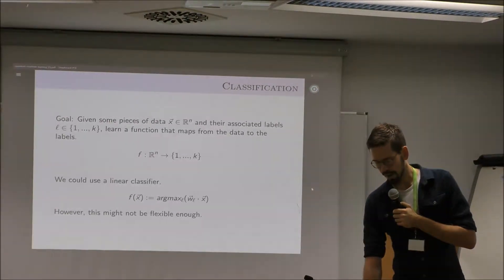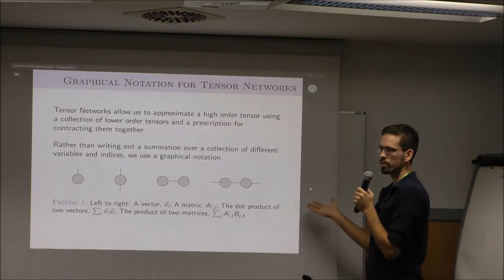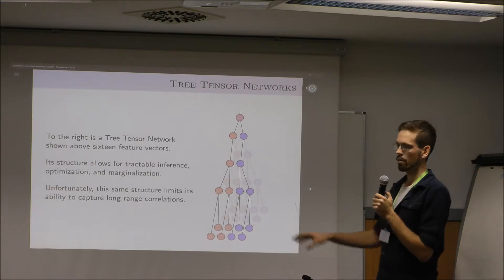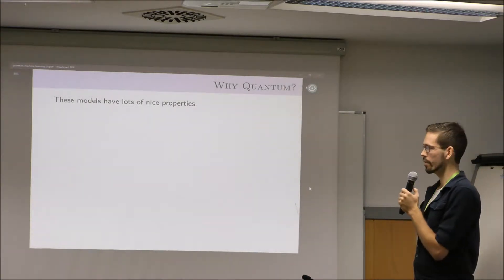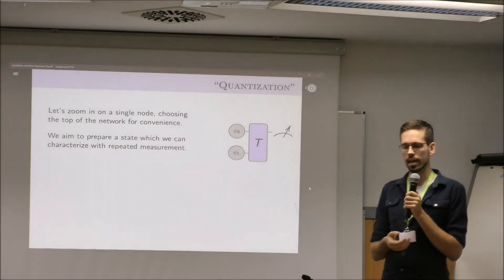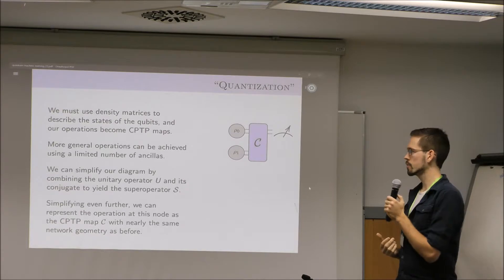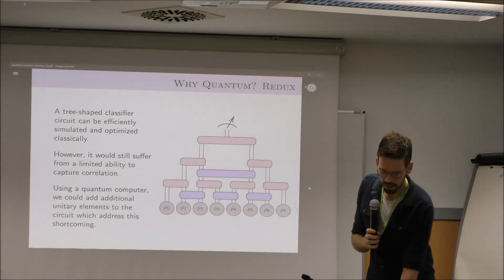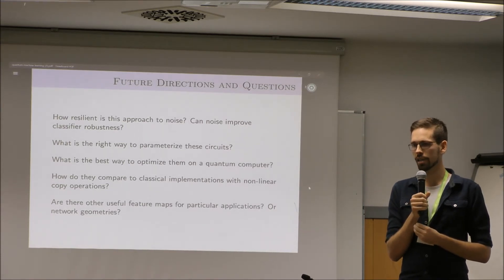William Huggins: Towards Quantum Machine Learning with Tensor Networks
Contributed talk by William Huggins from Berkeley University of California,  on "Towards Quantum Machine Learning with Tensor Networks" at  QTML2017 Workshop, University of Verona.